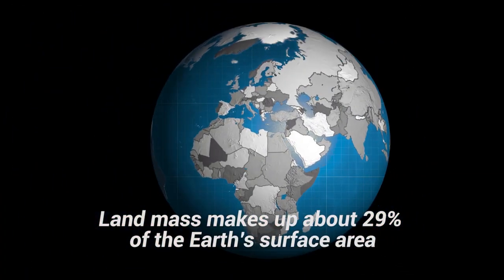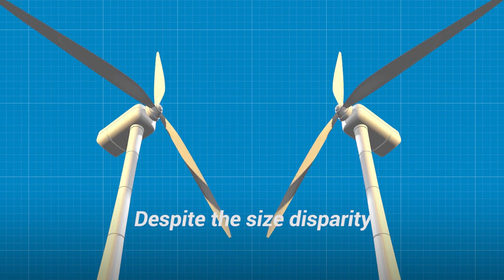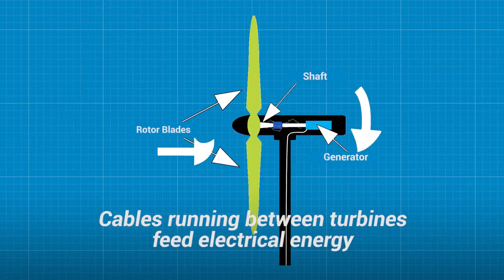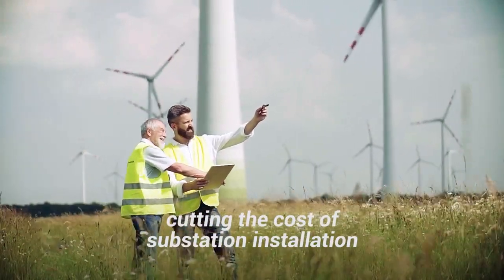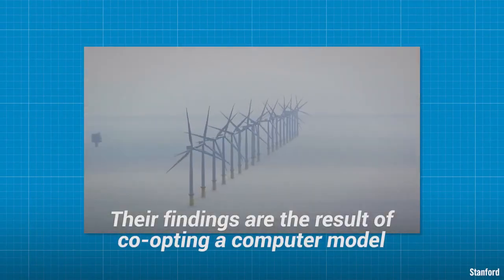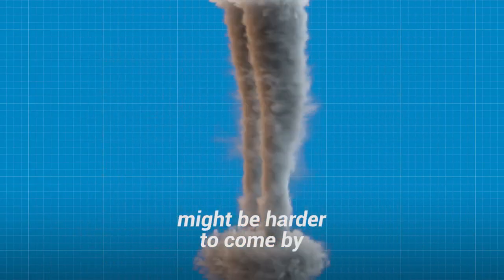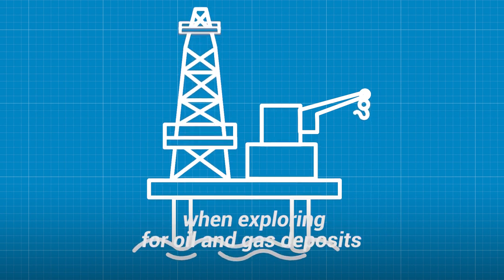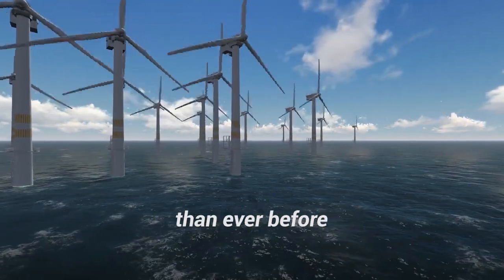How do offshore wind turbines work